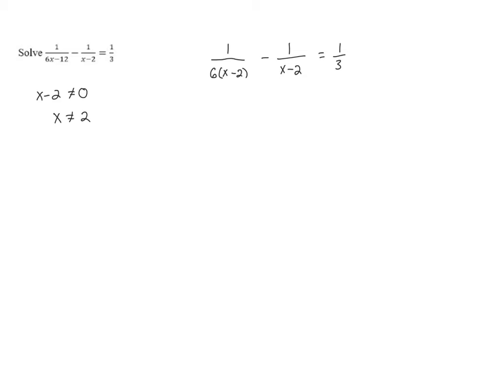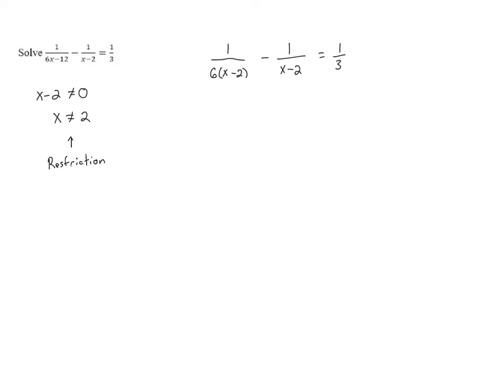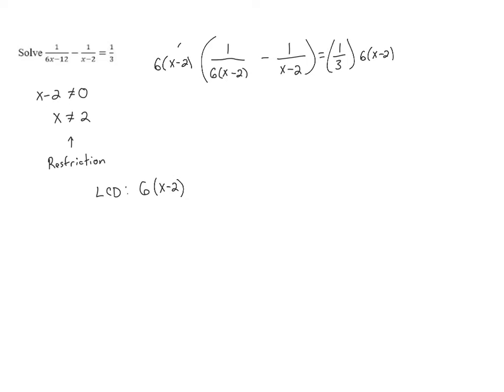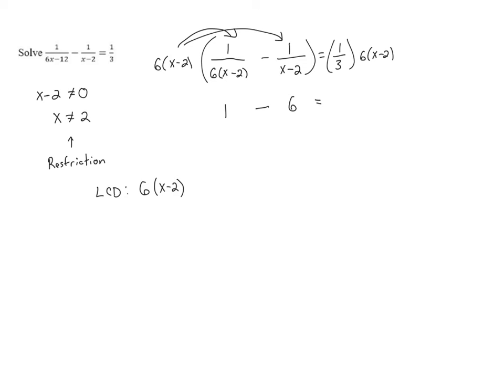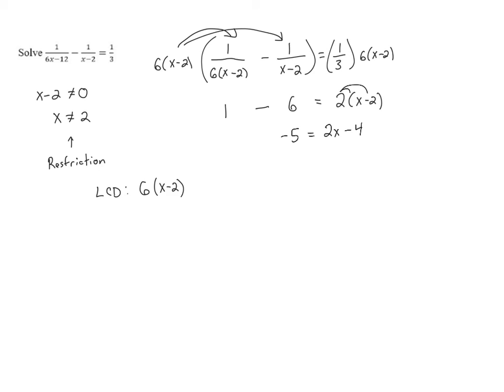Solving Rational Equations - Problem 6